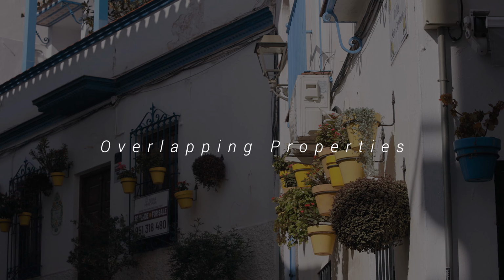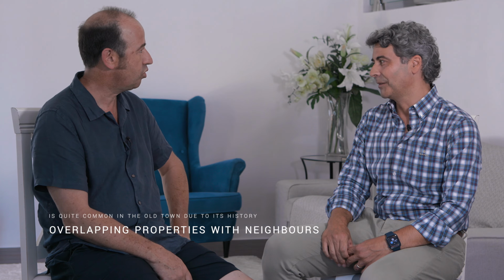Ep. 3 // Part 2 | Meet Lawyer Javier Chacon - Buying a Property in Old Town Estepona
In this second interview with lawyer Javier Chacon, partner at Chacon Abogados we discuss several issues with regards to clients looking to purchase a property in the old town of Estepona such as  - changing a residential property to a commercial property for the purpose of a hotel for example - planning considerations when building such as how many levels are allowed in the town hall plan for the old town - obtaining a license of first occupation - sharing walls with your neighbours.

SyncID: MB01ZZUKQJ4OL8D